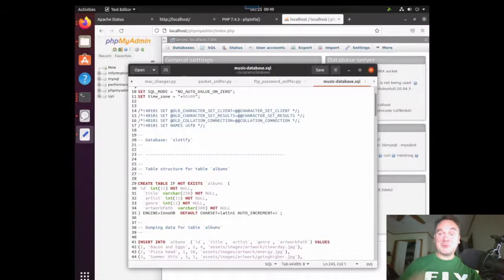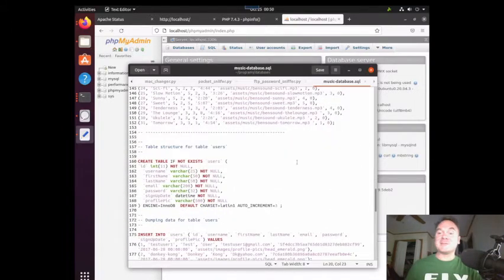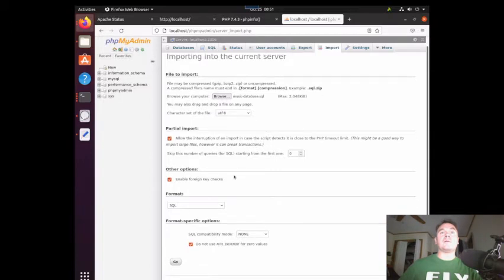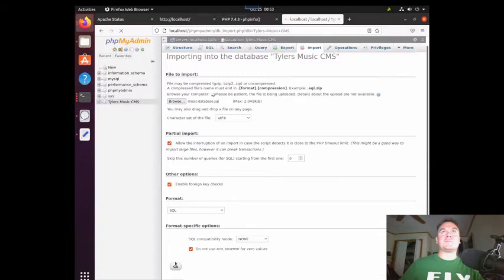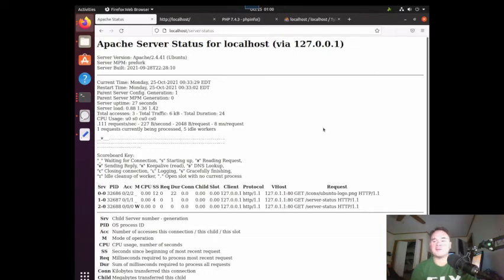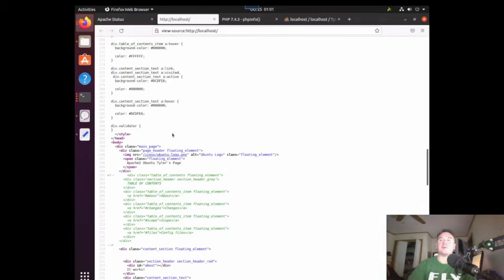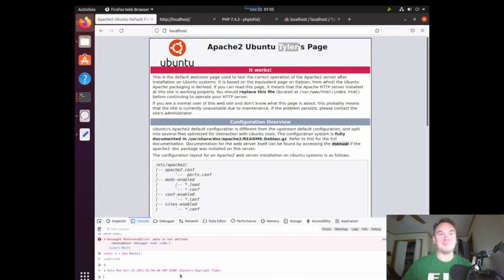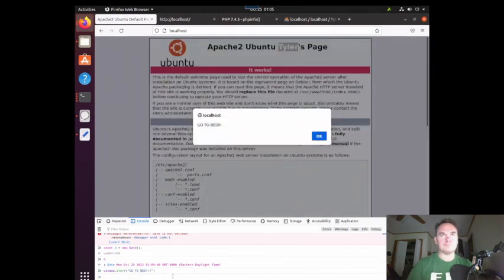LAMP MySQL, HTML, CSS and JavaScript